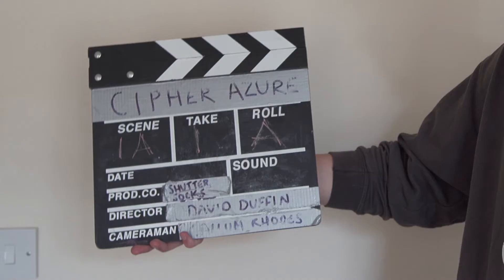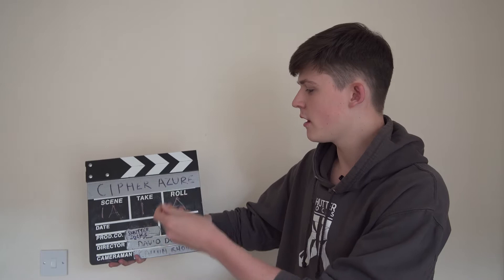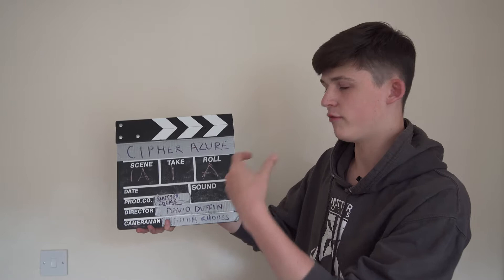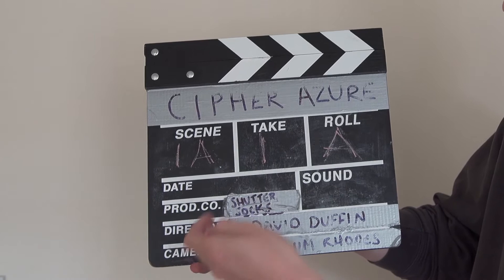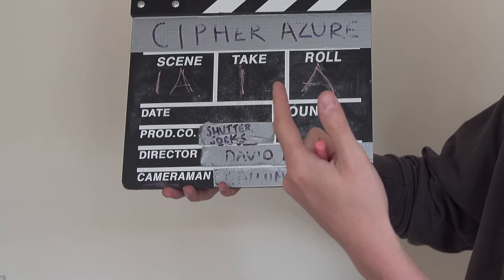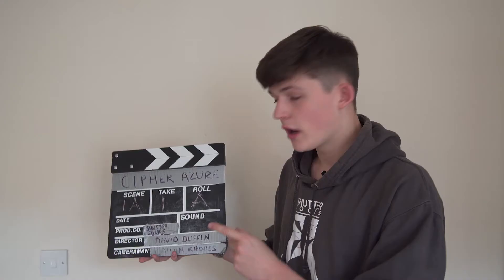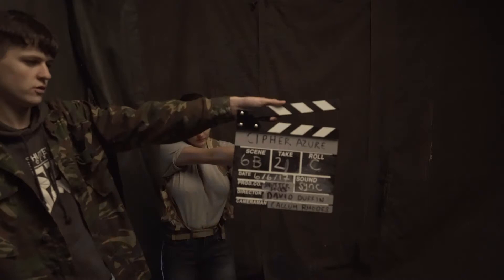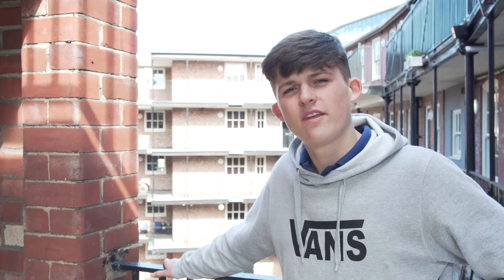How to Slate for Film | Shutter Socks | George Hughes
Hey, Everyone! Today I'm going to teach you all how to slate when making a film. Slating is a really important aspect when it comes to filmmaking, and often is forgotten about. Essentially, the purpose of slating is to save time when it comes to post production. However, I'm going to be covering several things in this blog post, from why, to how, as well as some nifty tips I've picked up during my time making films.

Why do we slate?

One of the main reasons why we slate is so you can sync your visuals and audio perfectly. Clapping the board down creates a 'peak' waveform on the audio device you use to record, which is what you sync to the visual image of the clapper arm when it hits the body of the board. Nice and easy!

Secondly, the clapper board displays all the key information needed from your editor when it comes to post, from finding the next shot for a scene, to the accompanying dialogue.

How do we Slate?

Firstly, you need to write on the slate! Here's how:

Scene: Here you would write the scene you are on, which could be 3A, 7D etc... The number stands for the scene you are on and the letter stands for the specific shot you are filming. As long as it matches your shot list then you are good to go.

Take: The number of times you film that specific shot from the scene.

Roll: The SD Card in the camera which the visuals are being written on. You tend to have Roll A & Roll B.

Date: The day that you are filming.

Sound: Here you would write 'Sync' or 'MOS'. 'Sync' is used if you are recording audio with your visuals, and 'MOS' is used if you aren't. 'MOS' stands for 'Motor Only                Sync'.

Production Company: The name of your company making the film. In our case, ours was, of course, Shutter Socks.

Director: The person directing your film.

Cinematographer: (Or cameraman) The person operating the camera.

What do I say when I slate?

Now, if you are recording audio, then it goes as follows:

(Let's say for the sake of an example you are on scene 6, shot e. Once your actors and crew are in position and they let you know they are ready, you say:

Scene 6E, Take One! Then slam the arm down onto the board.

Your director would then call action.

If you aren't recording audio, then you simply hold your hand in the clapper board and say nothing. Your cinematographer would most likely then tell you to move away.

Soft Sticks

Now if you've got a particularly important scene which requires a big performance from your actors, then the last thing they want is to have a slate slammed down in-front of their face. So, to counter this, all you need to do is call 'Soft Sticks' before using the slate, and then when it comes to clapping the arm, just do it softer. By altering to your editor that you're calling soft sticks, they can be extra careful when looking for the peak in the audio. Even though you're clapping quieter, it still should make a nice solid waveform to find.

Second Sticks

If you accidentally slate off camera, which, trust me, can happen, then simply call second sticks, raise the slate back into shot then clap again. You do not need to repeat the slate.

Pro Tips

Okay, so we're almost done! Here are some useful tips I've picked up when slating in previous films.

Talk to your cinematographer between every take. Make sure you both know what shot you are on!
Make use of the back of the slate. I like to tape the shot list to the back of the slate so I know what shot is coming next, then can quickly write it down, just to save as much time as possible.
Typical industry practice is to say a word instead of a letter when slating, so you could say 'Elephants' or 'Eggs' based on the example I gave earlier, however, everyone is different and as a crew, we preferred to use a letter, but it's up to you. Also, never use the letters I or O when slating. On first glance an I can look like a number 1 and an O a zero, so just skip those letters.
If you don't have a slate, then use your hands to mimic the slate and clap! It still works well!